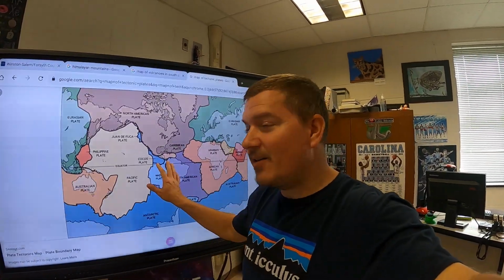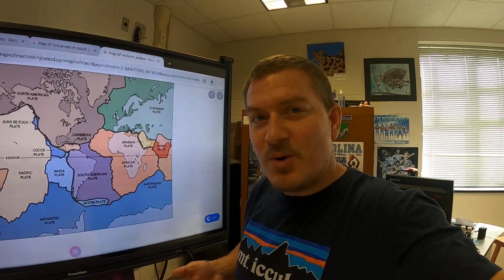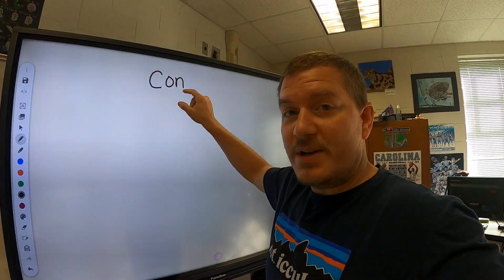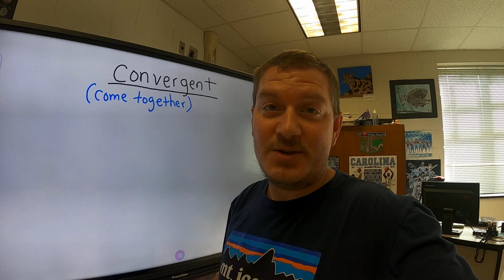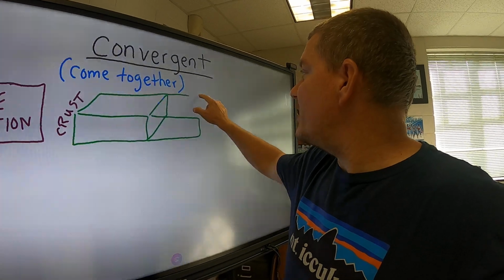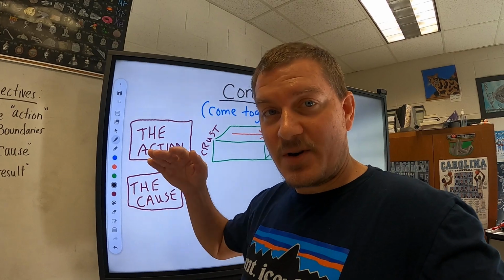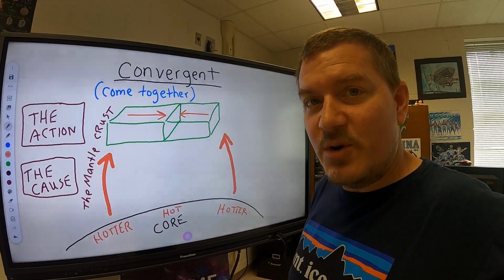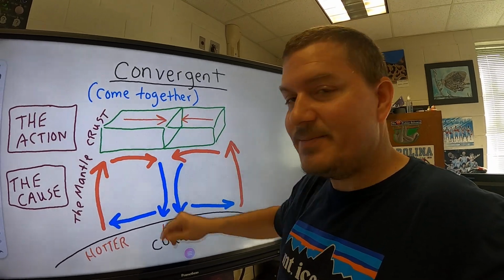Action and Cause of Convergent Plate Boundaries